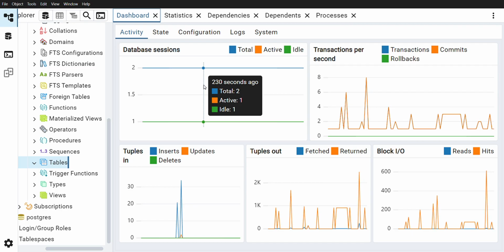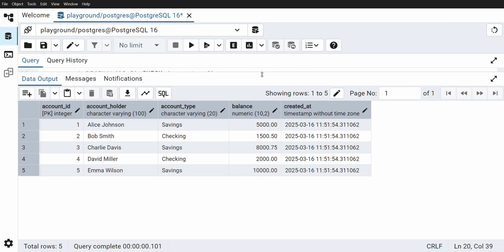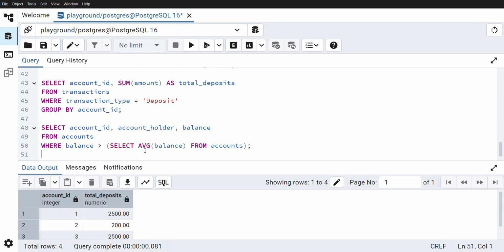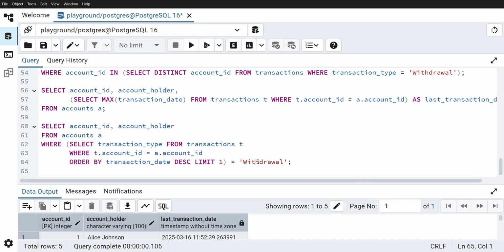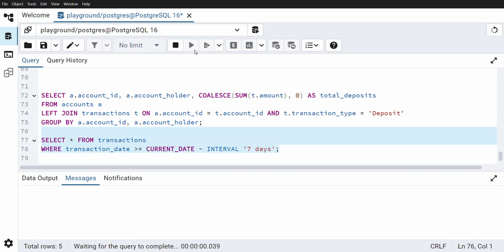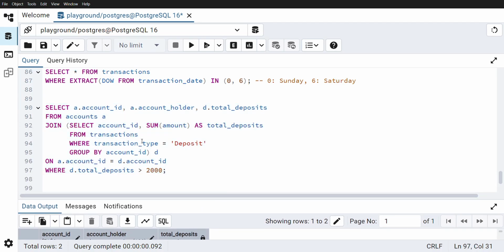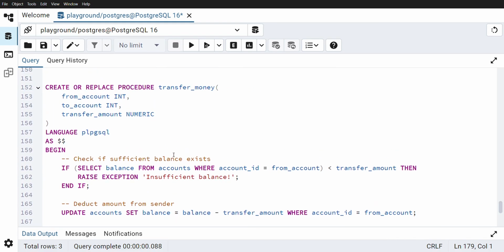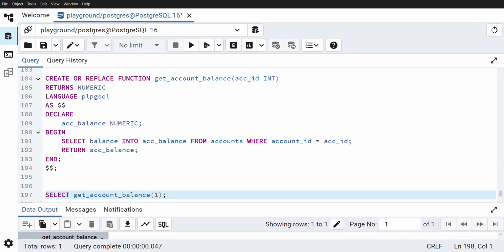Hands on with PostgreSQL (PL-SQL)